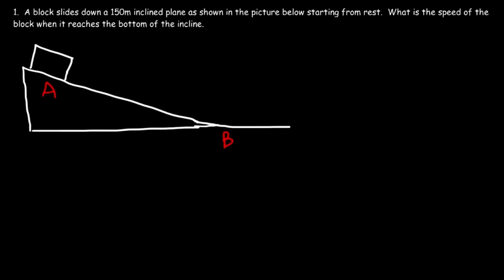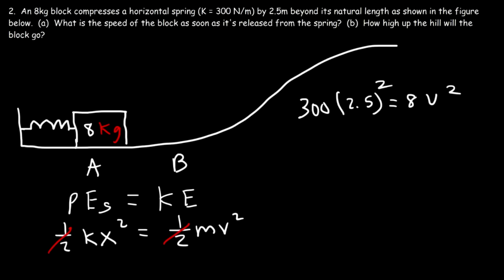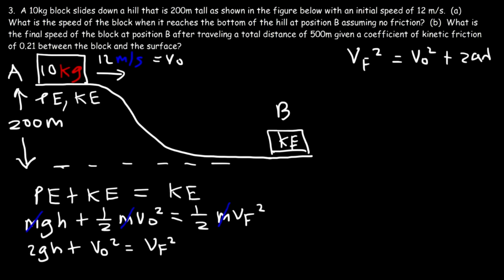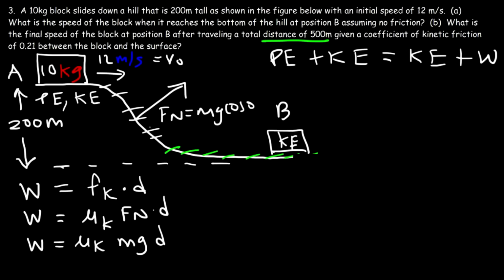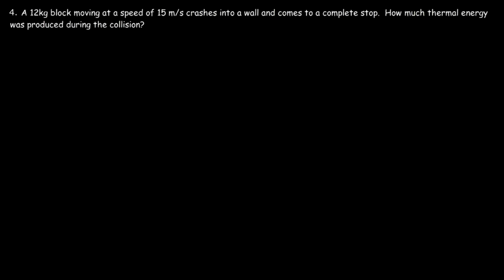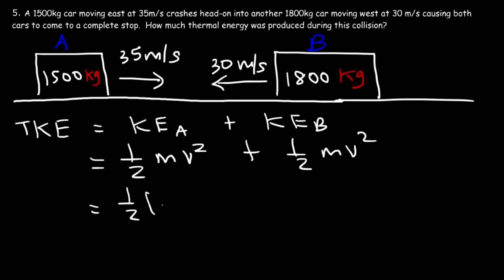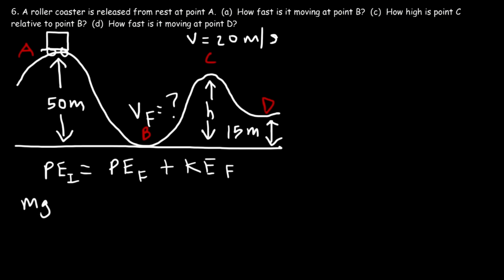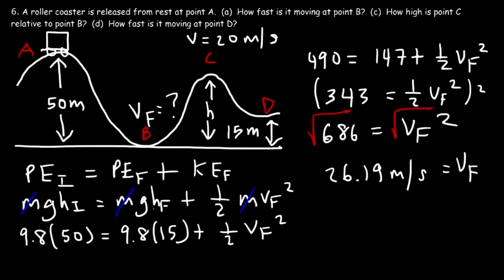Conservation of Energy Physics Problems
This physics video tutorial explains how to solve conservation of energy problems with friction, inclined planes and springs.